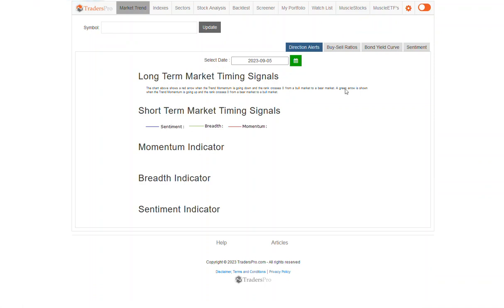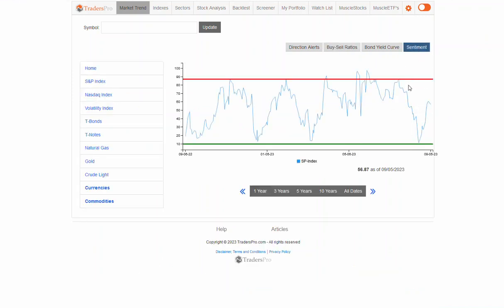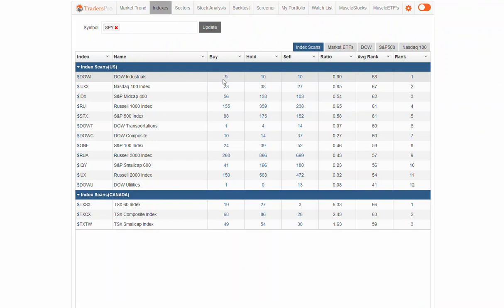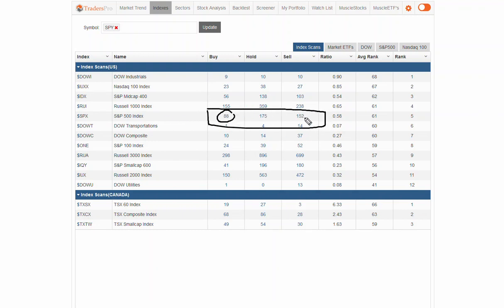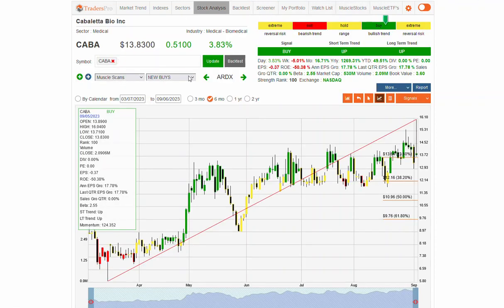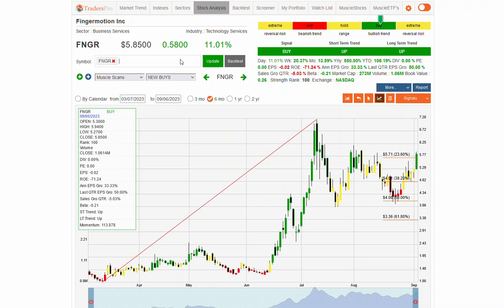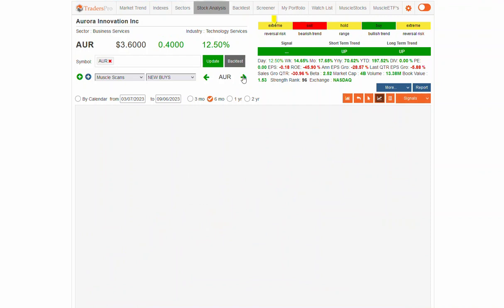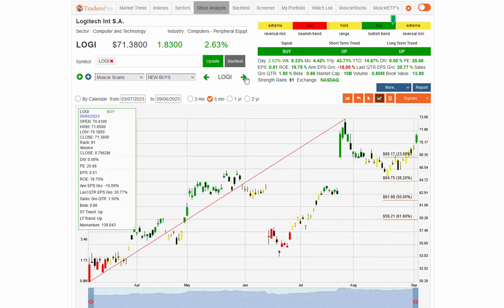Stock Market Is Mildly Bullish - Tech, Oil Stocks To Watch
Get Top 3 Stocks That Could Double